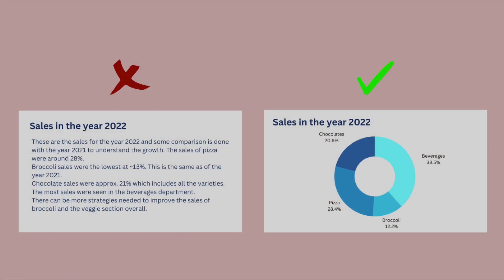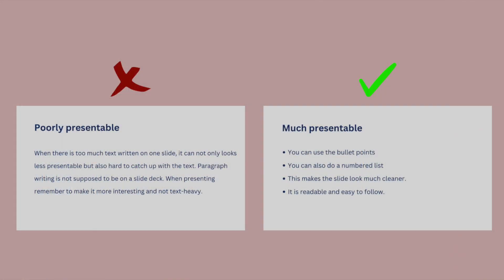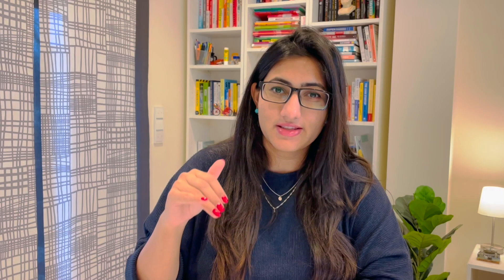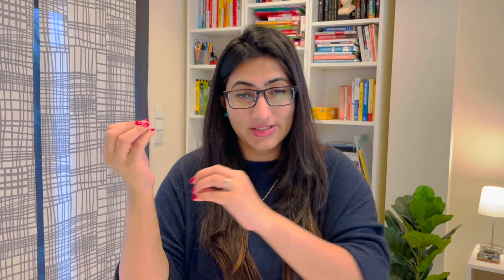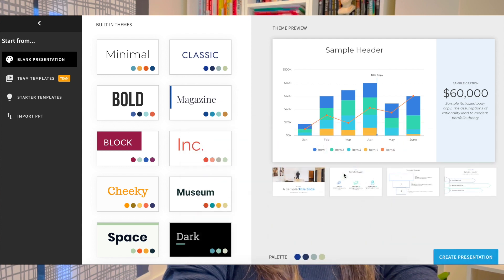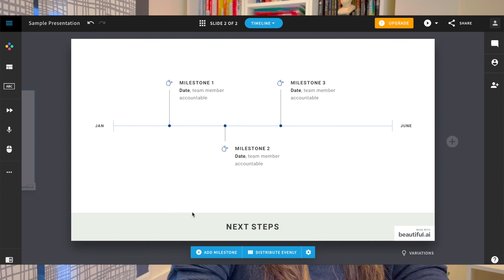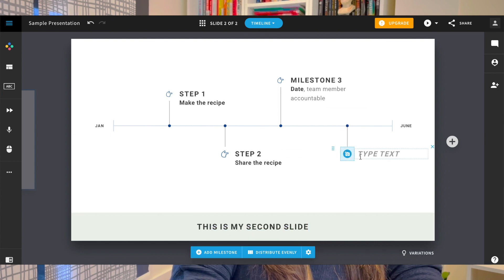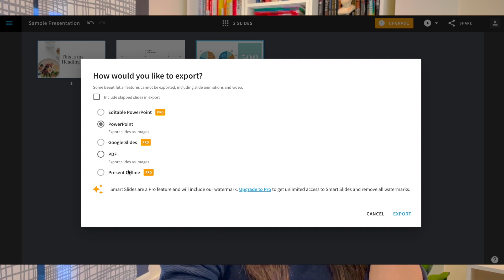How to make attractive presentations with beautiful.ai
Presentations are fun to do when you have the right tricks and tools.
Here are some tips to make your presentation more attractive and effective.
I am also introducing an AI tool, beautiful.ai, that has some templates to kick-start your slides!

Chapters:
0:00 Introduction
0:46 Dos and don'ts of a presentation deck
3:33 List of presentation tools
3:46 Intro of beautiful.ai
5:00 Tool walkthrough
6:30 Working with beautiful.ai